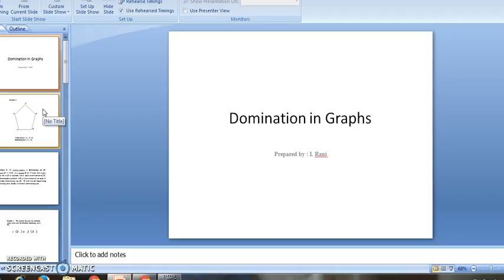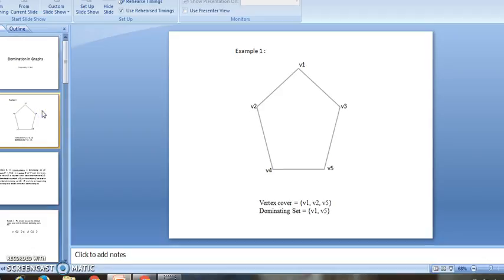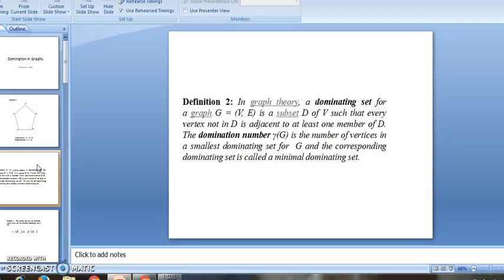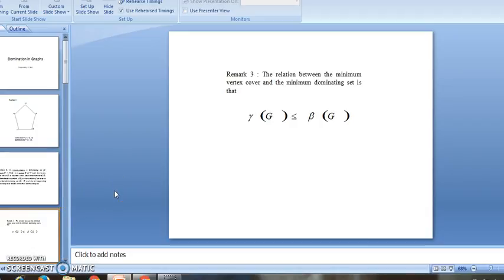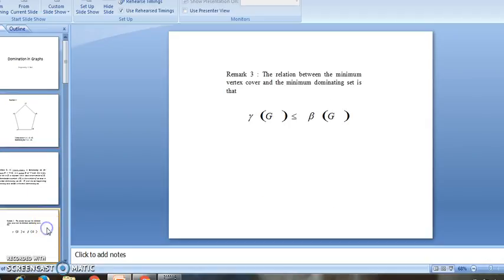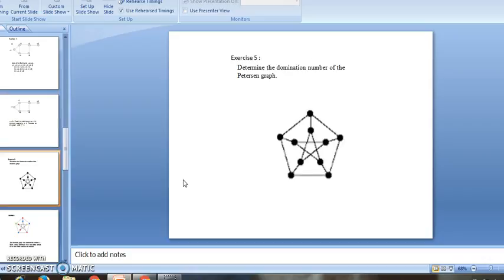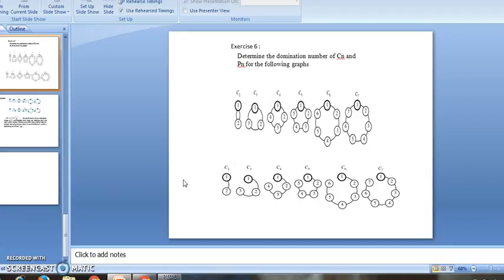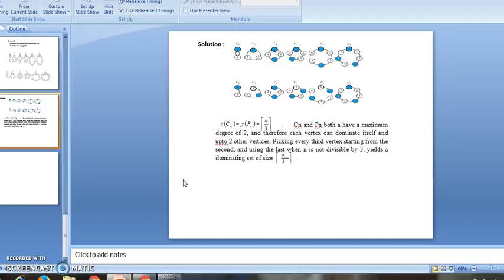Resource creation ass2 mp4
This is an assignment submitted to IIT Bombay for an FDP programme